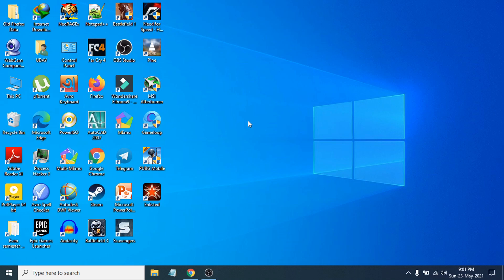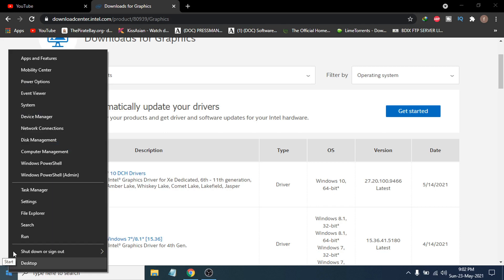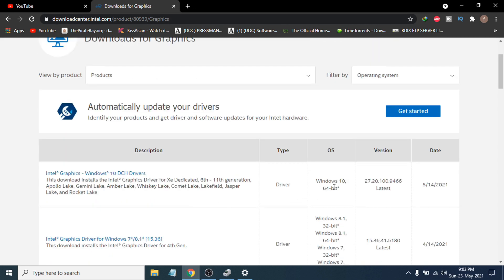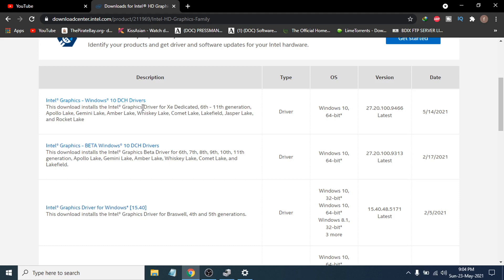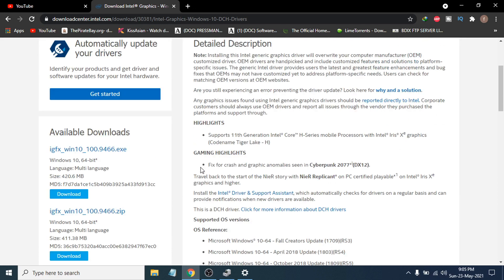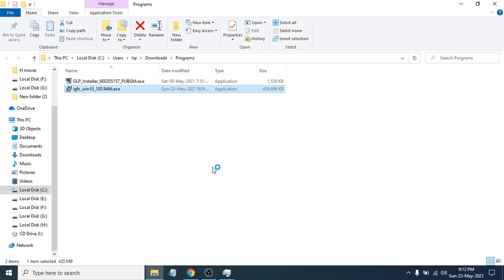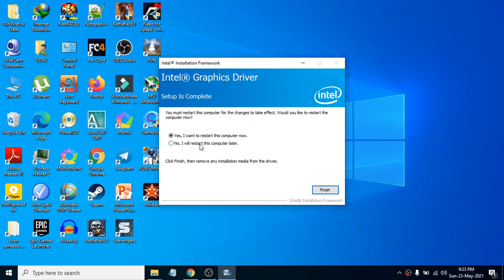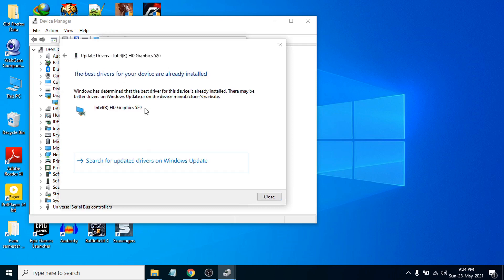How to Update intel hd graphics driver for windows 10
In this video I will show you how to update  Intel hd Graphics Driver For windows 10

download the latest version of your intel hd graphic driver for your windows 10 properly as your system info .